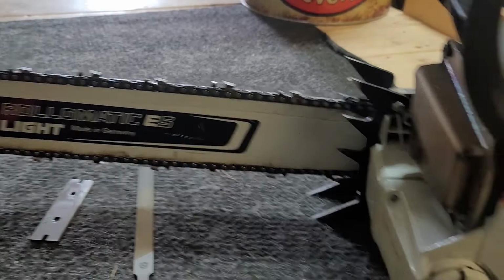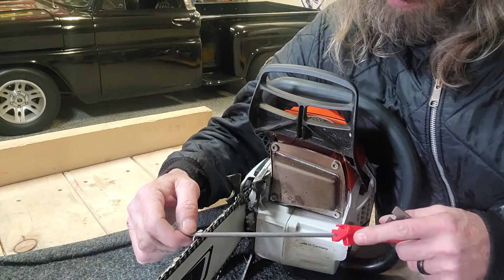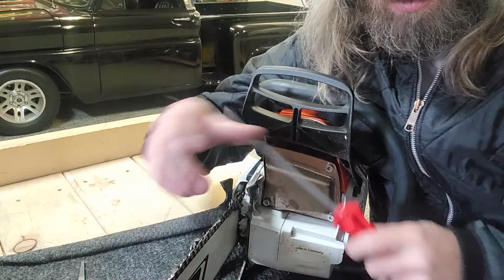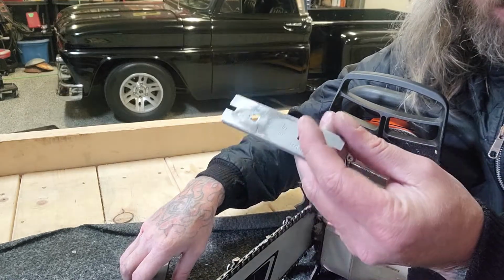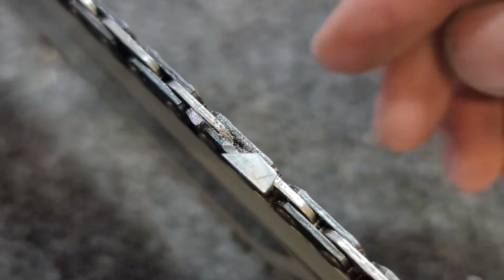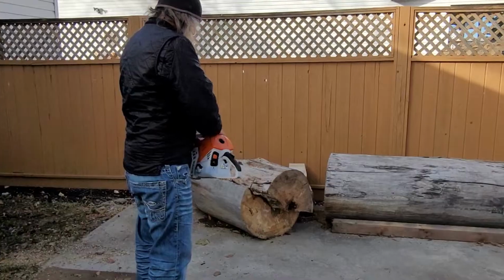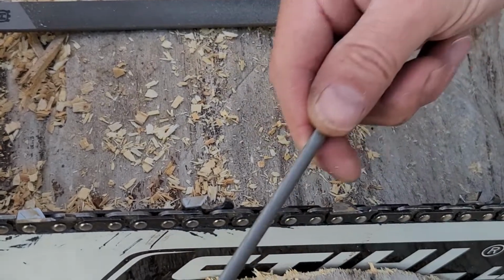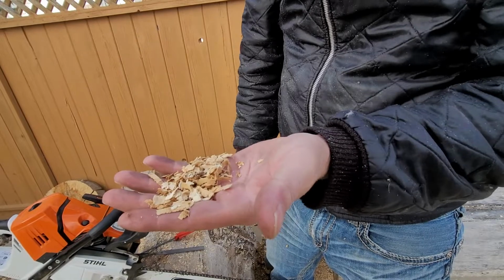How I sharpen my chainsaw chain. after sharing what I do and why I show the saw cutting dry elm.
this is over 30 years of sharpening saws. you need to find what works for the timber you cut in your area. this works for the variety of species I cut. I'm sharing what my grandfather taught me. be safe .🌳🌲🪵🪵👍